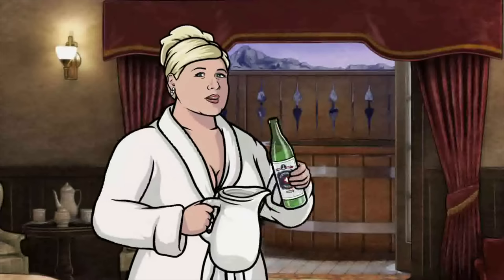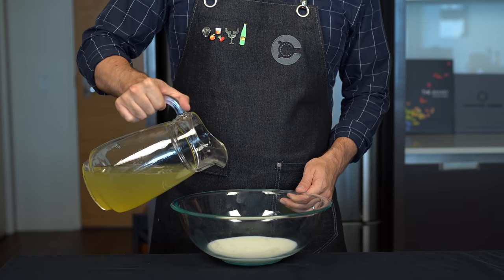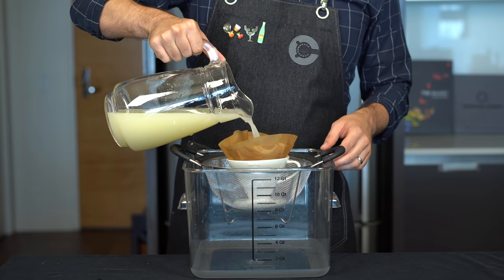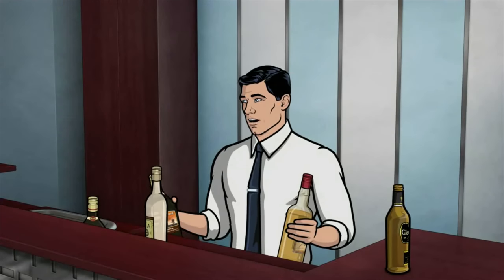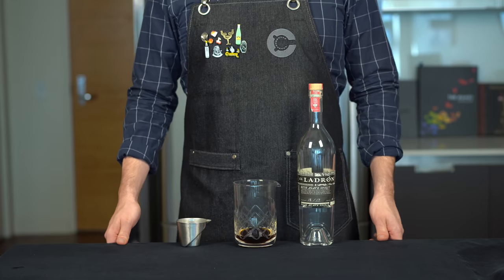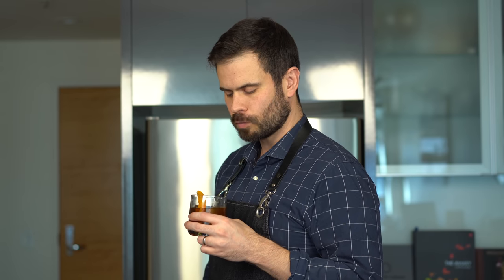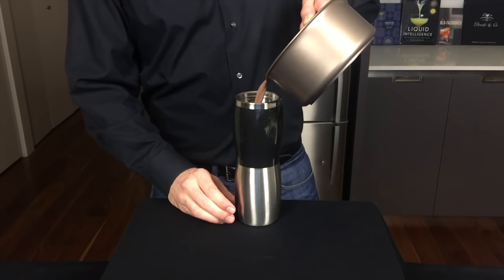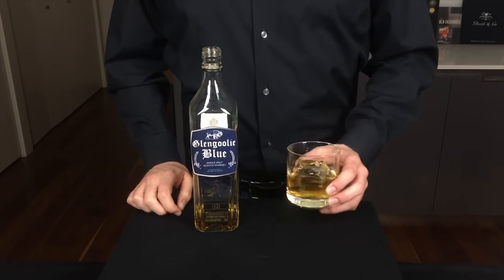Recreated - The 3 Best Archer Cocktails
Hey folks, I'm taking a few weeks off to sling bottles with my 9 month old daughter, so here are my improved versions of cocktails from the show Archer:
-Green Russian
-Black Mexican
-Peppermint Patty